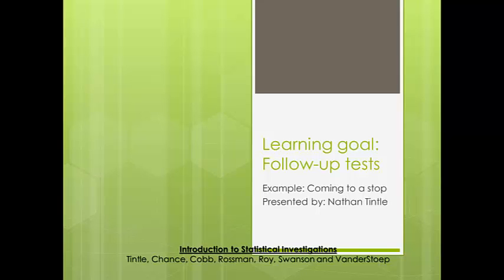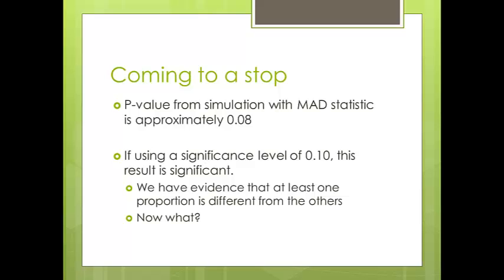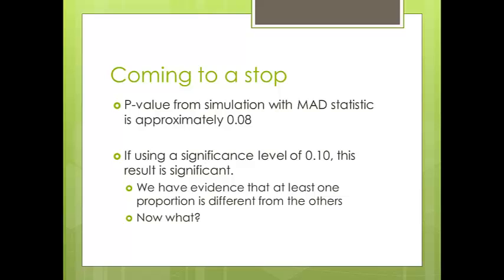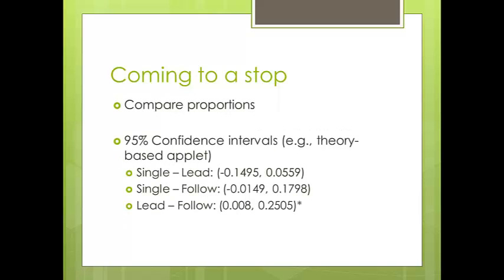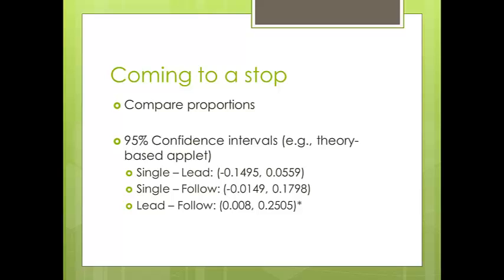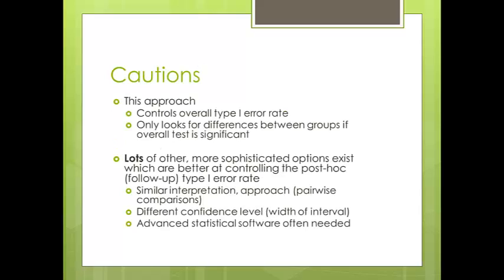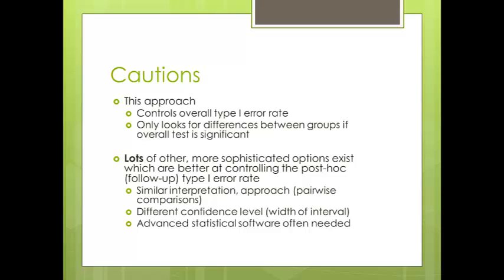8 1 6